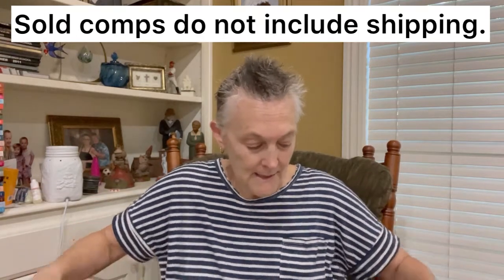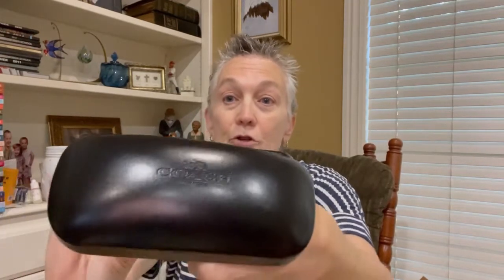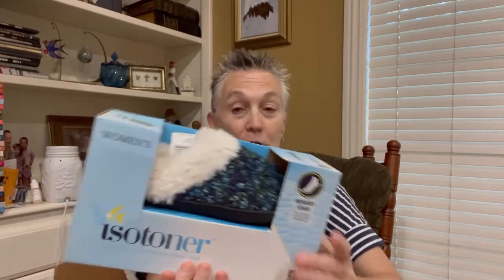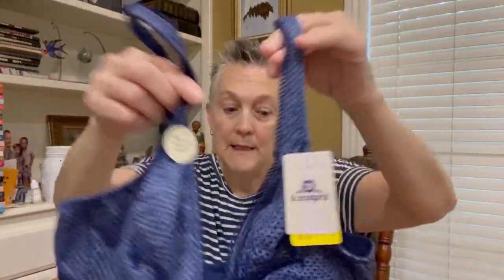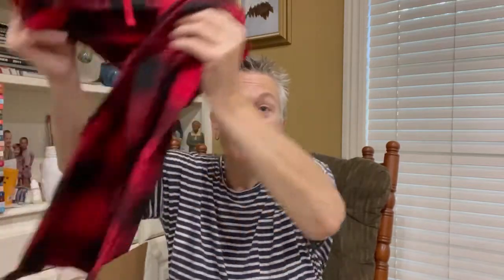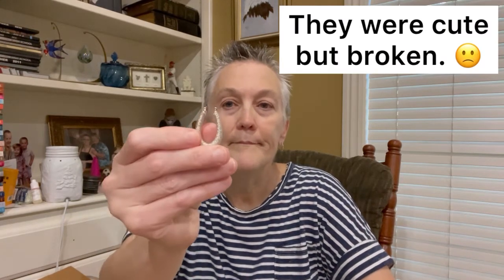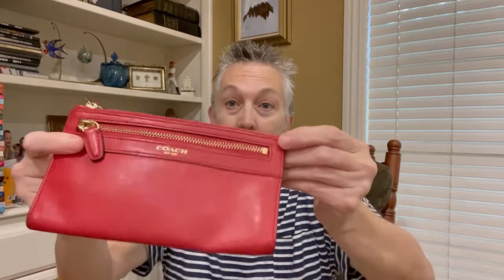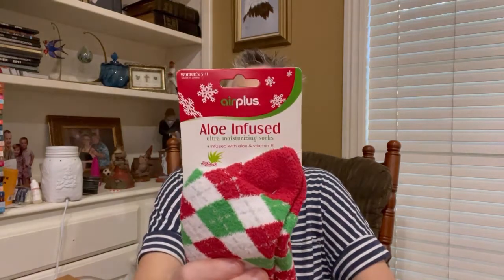I Got Two Coach Items in My ThredUP Fun Box - I'll Make Money and be Able to Keep a Few Items